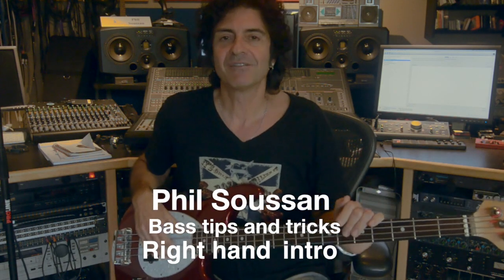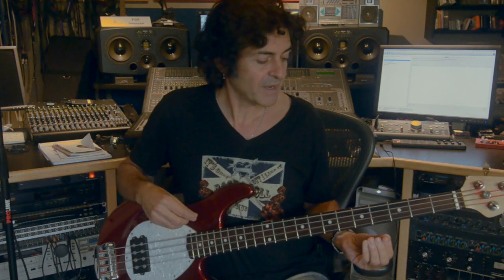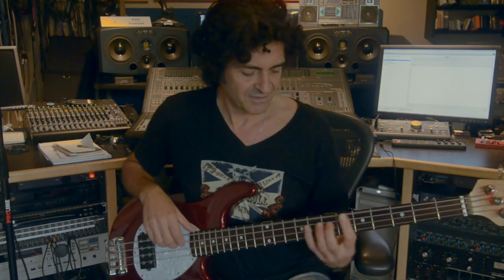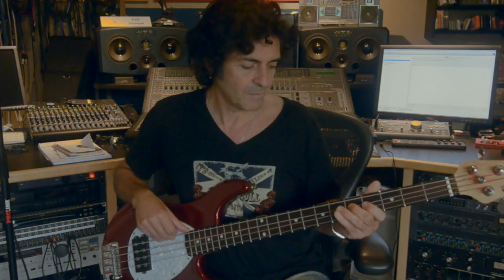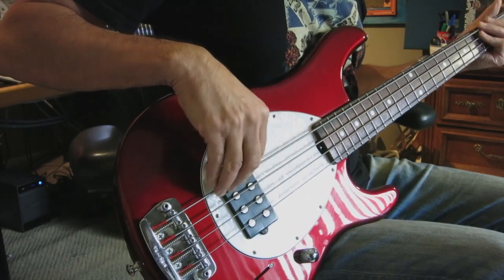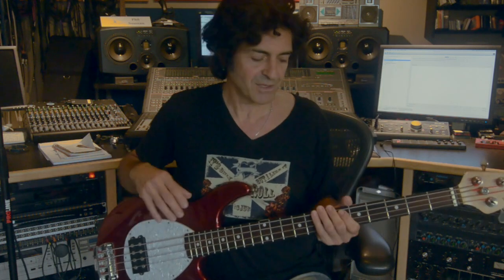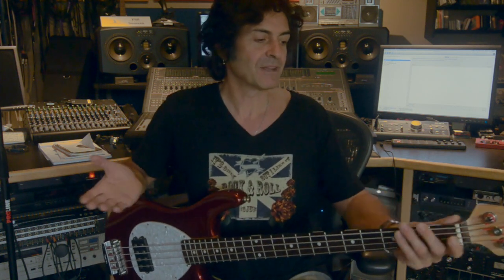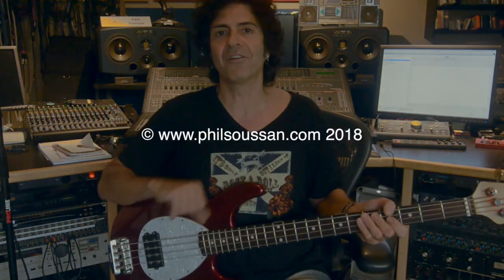This video is an introduction to right hand technique!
You may also leave requests for any subjects for upcoming clips!